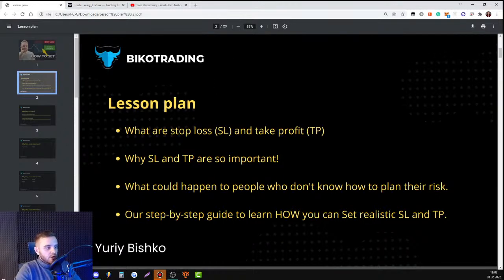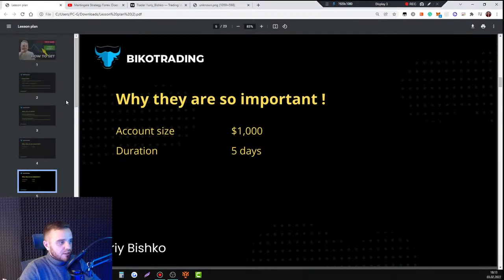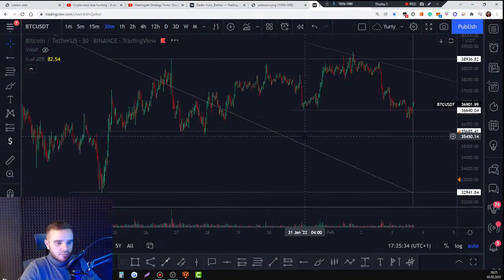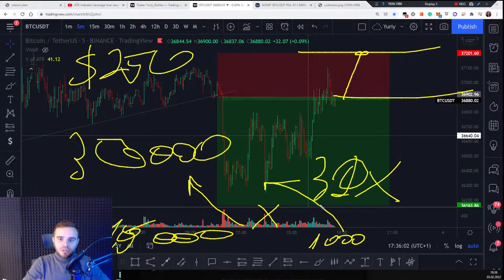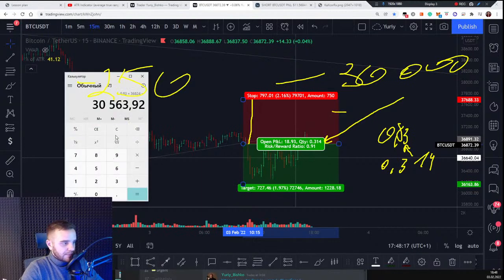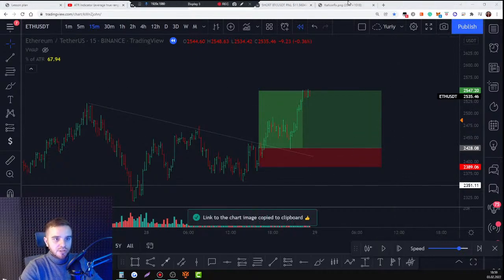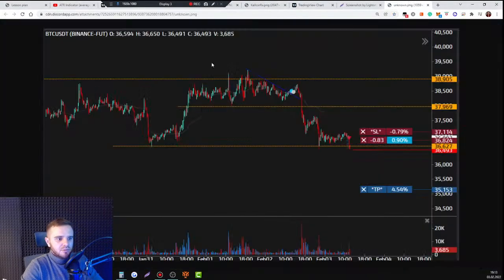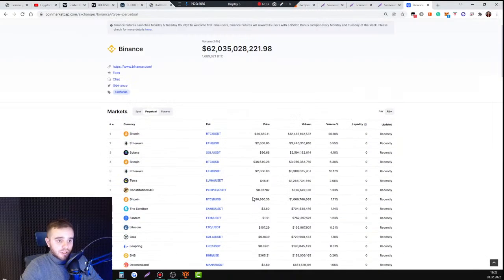The Ultimate STOP LOSS & TAKE PROFIT course (For Beginners)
The videos I recommended you watch :
🔶How to calculate position size in trading. Use Position size calculator on tradingview like a pro.

00:00:00 - About Today Live
00:04:55 - What are SL and TP
00:10:09 - Why they are so important
00:17:49 - Example 6 Millon Lost
00:21:23 - People don't like SL
00:22:34 - Avoid SL Hunting
00:27:30 - ATR Indicator
00:27:43 - Calculate position size
00:27:48 - Mistake Leverage
00:34:33 - How much could I lose
00:50:47 - Example Long Trade ETH
00:54:13 - How to Set Take Profits
01:05:27 - Example Short Trade BTC
01:09:29 - What is Short?
01:19:34 - Can I short in Spot?
01:20:09 - Derivatives Exchanges
01:21:29 - Questions